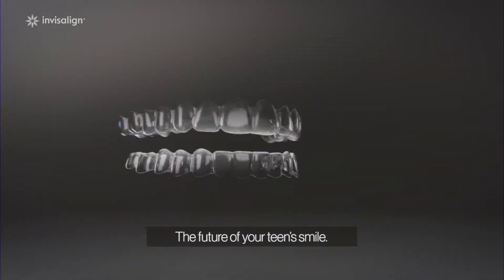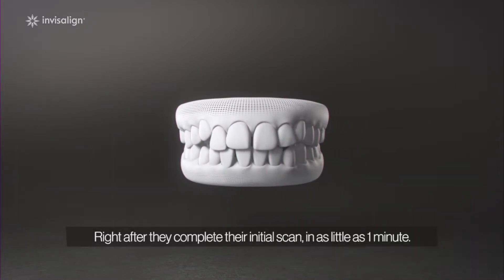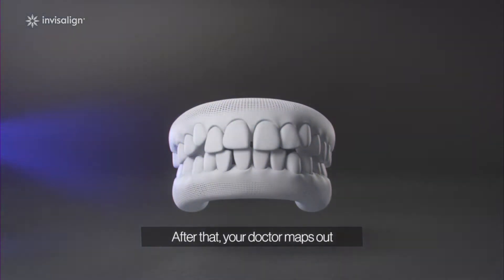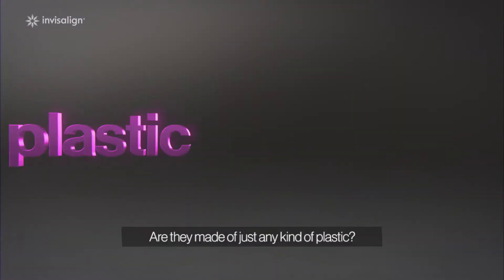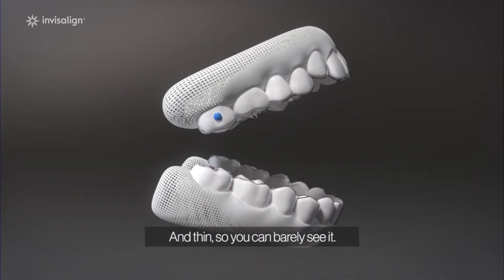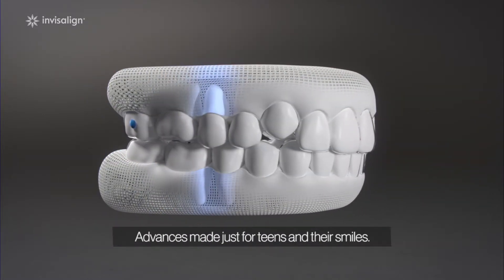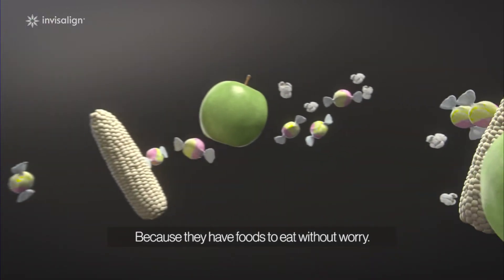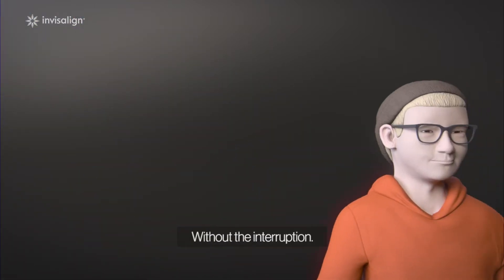A Quick Look At Invisalign® Treatment For Teens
Backed by 20+ years of research, only Invisalign® Teen aligners use patented SmartTrack® material to straighten your teeth more predictably and comfortably*. Plus, have peace of mind knowing a doctor is with you every step of the way for the results you expect.

About Invisalign:
Your smile is just the beginning. Invisalign clear aligners use the most advanced SmartTrack technology to transform your smile. So you can keep moving forward without missing a beat. Unleash your best smile with Invisalign.